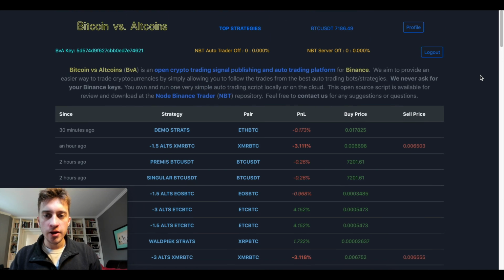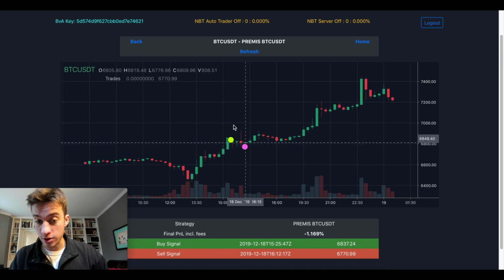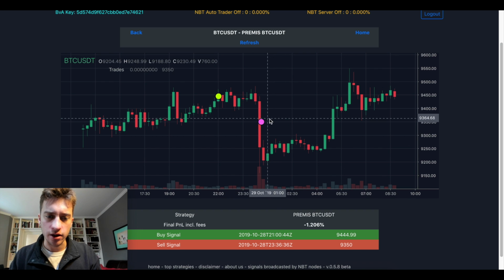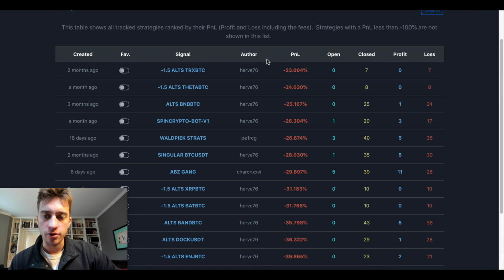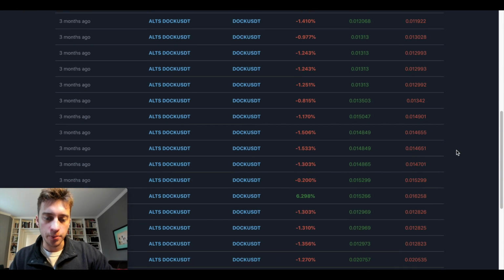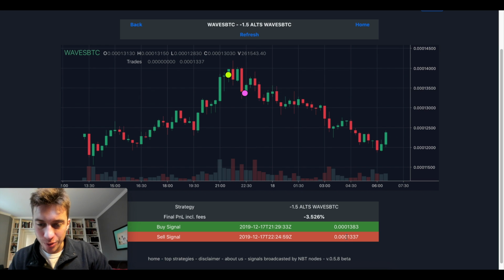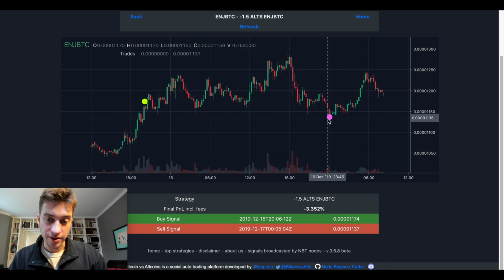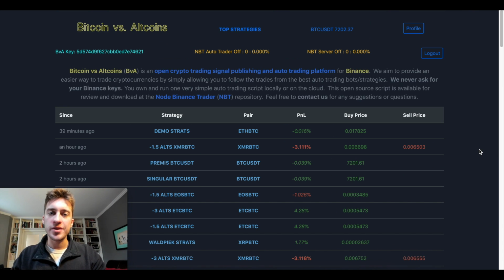Trade Against Retail Bots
Today's video covers the website Bitcoinvsaltcoins in which we can freely use to trade with or against retail trading bots on Binance.  We take a deep dive into how we can be alerted when one of these strategies takes a trade and how we can take the opposite trade.